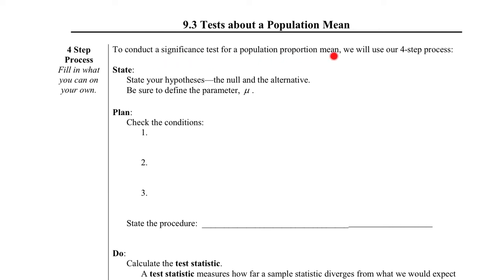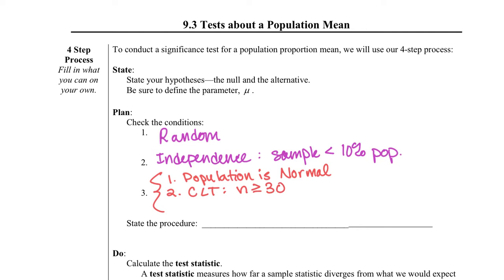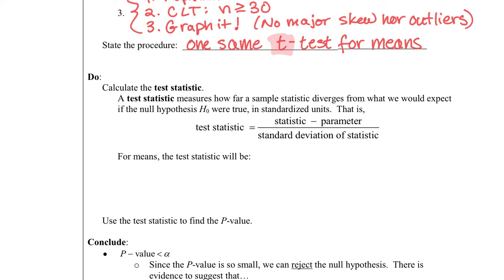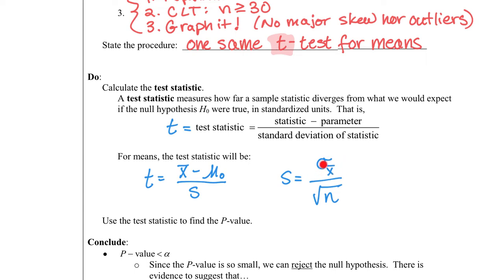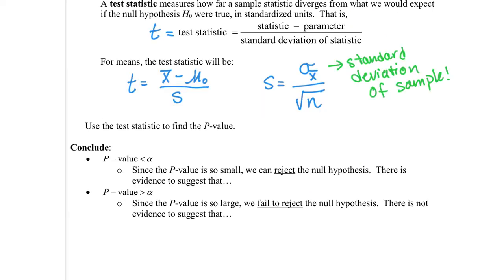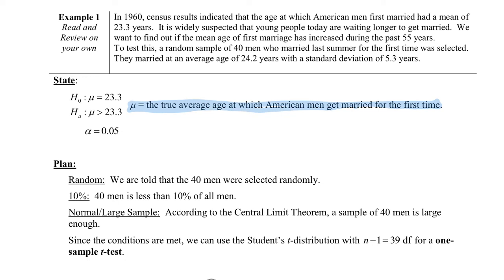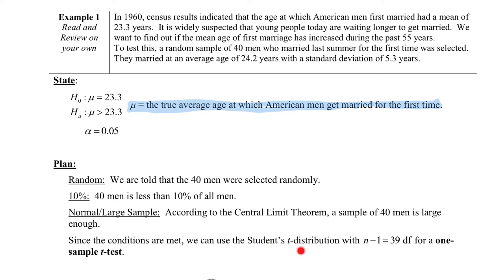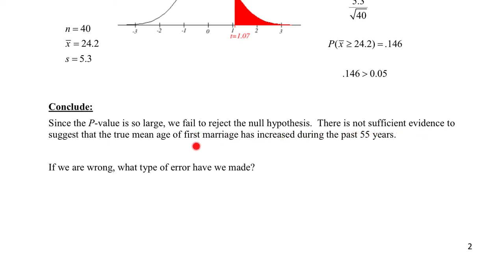AP Statistics - 9.3A Tests about a Population Mean